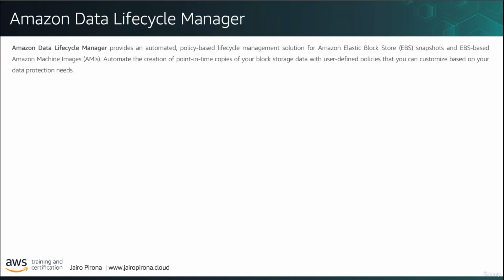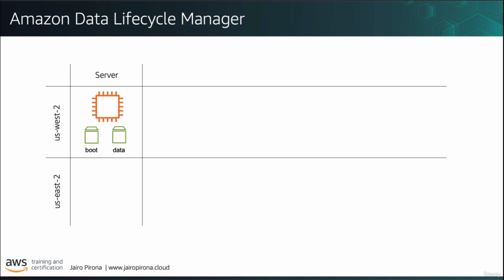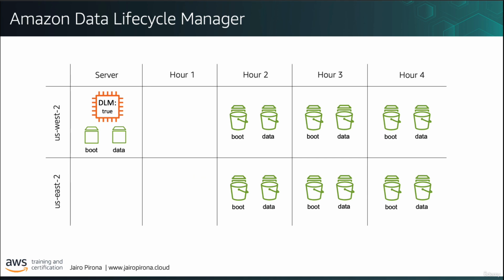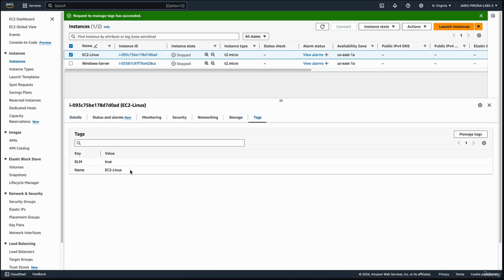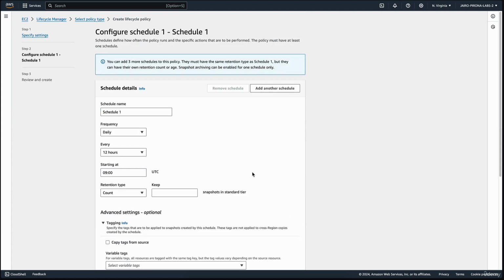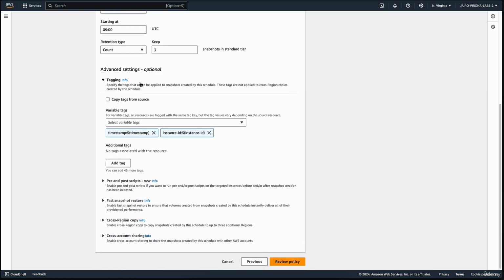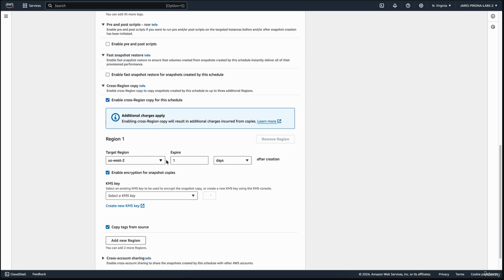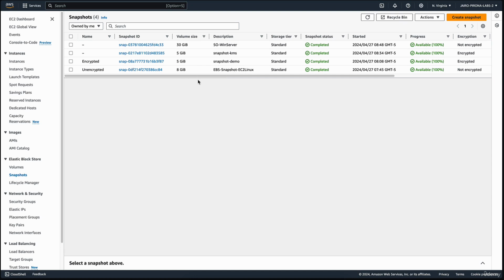53 Amazon Data Lifecycle Manager